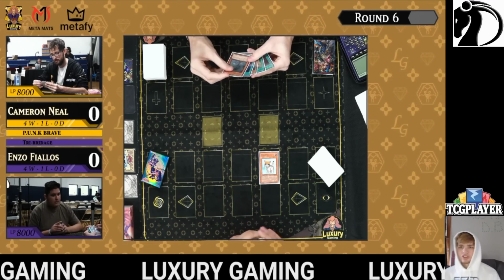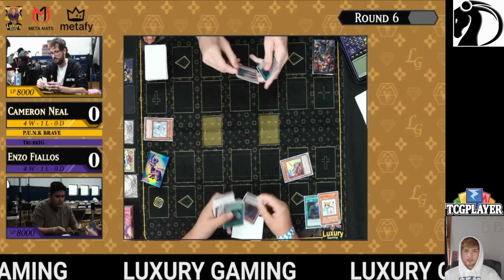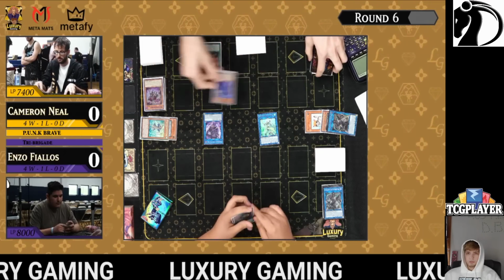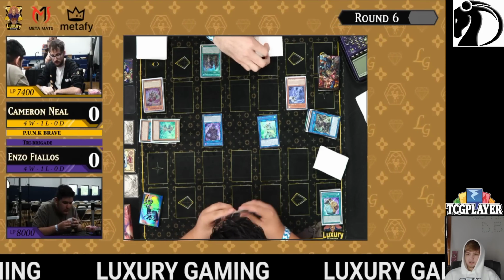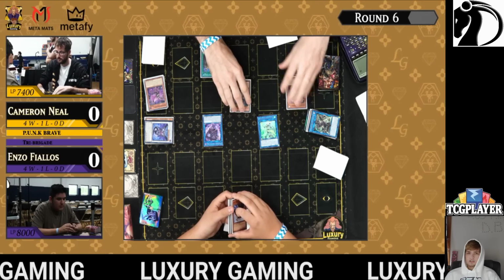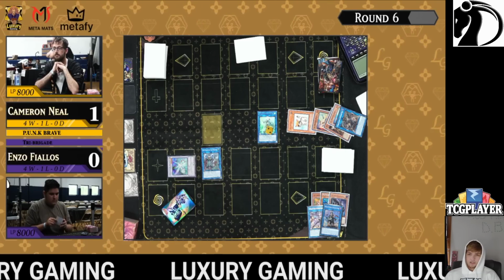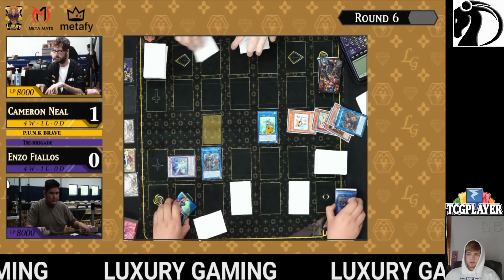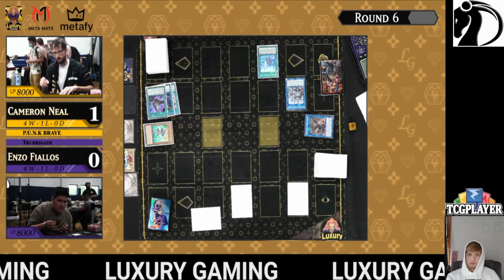Round 6 LGS Cam Neal Vs Enzo Fiallos Yu-Gi-Oh! 2022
☆Channel Members☆
Level 2’s -
Pyromanix
KC Johnson
Soloryo
Keith Siggers
Sturm
Nathan

Level 1’s -
Nathan Yosores
The LSSJBroly
Grant Eudy
Hoakisol
Archfiend
V P
ZhaVioRxGFX
copewk
Anwar Romero
AiS the Fisherman
Mazen Hasan
dotKuro
Nook
Bill Nye
Xvhalk3rieX
alphalan
alex zhang
Belfort Morel
Mateus Silva
Chaz Blanks
Leo
Simon Diebolt
DeanOOR 93
YuGiToad
Oh Ish Waddup
The LSSJBroly
Estrex-_-x3
ReldiK
Daniel Baxt
Drake’s channel
Kyubey
Joey Alemania
Win some Lose some
Bubbz
stone*wizard
Brain walters
Arturo Chacon Jr
goopseason
AMV KINGDOM mv
chef mic
Krypto406
Lyfed
The ancestor